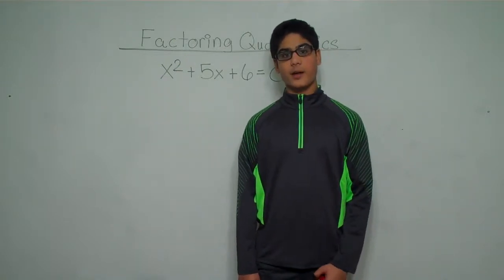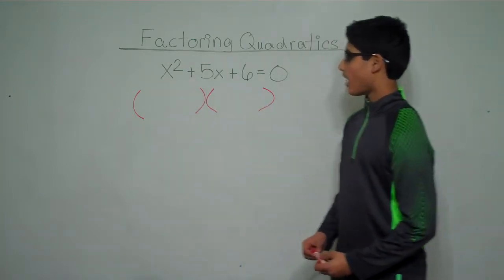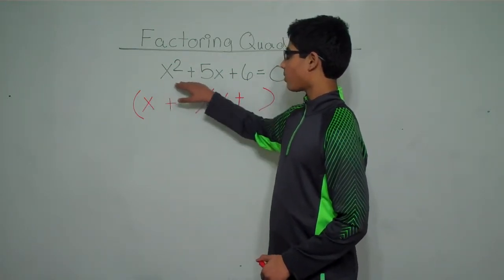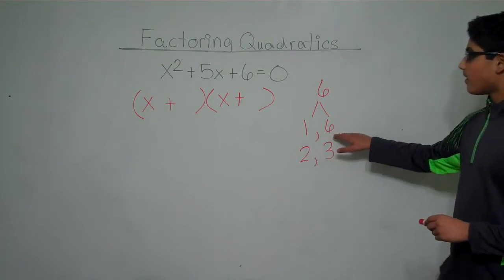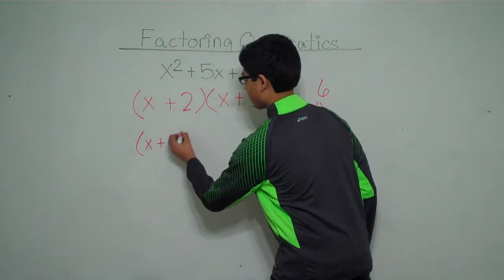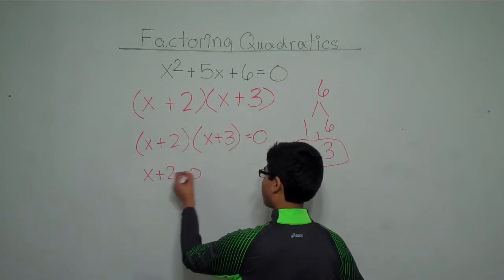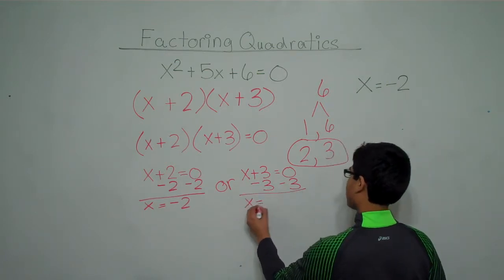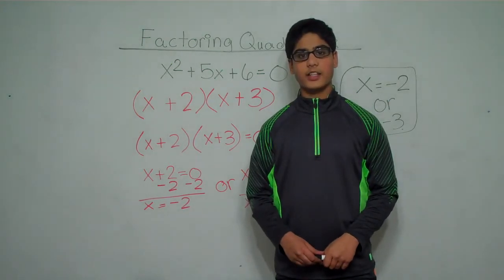How To Factor Quadratic Equation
Learn How To Factor Quadratic Equation